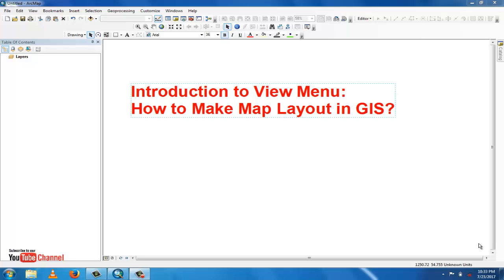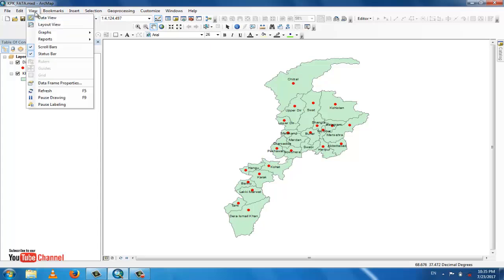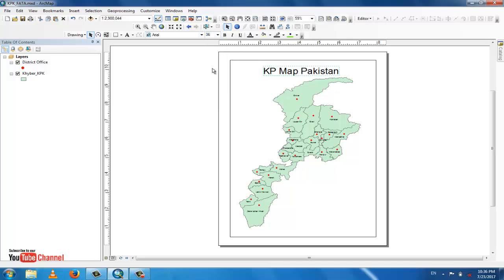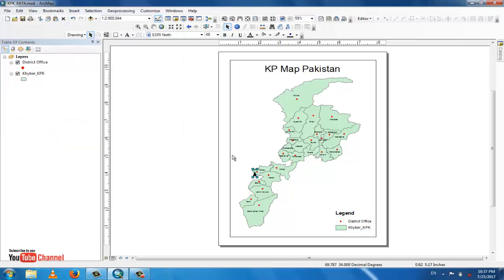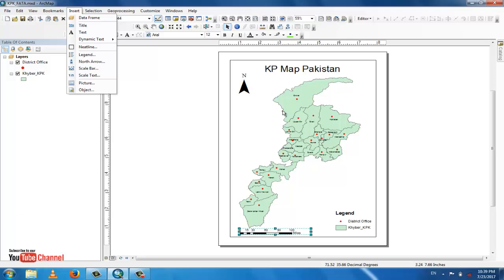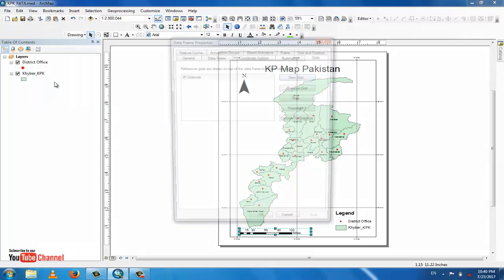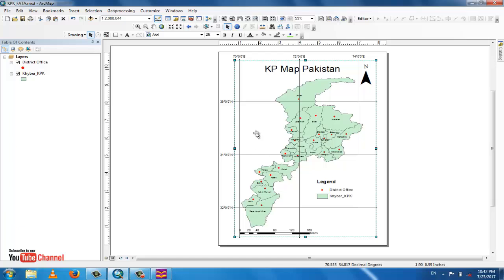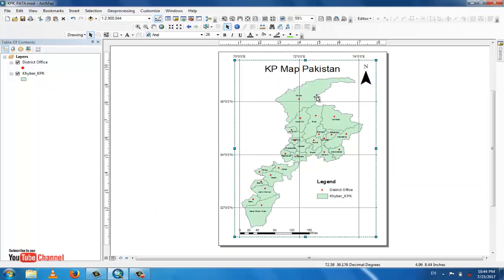How to Make Map Layout in GIS || Map Layout in ArcMap || Create Map Layout in GIS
This GIS Tutorial is about that How to Make Map Layout In ArcMap?
Map Layouts in ArcGIS allow users to quickly create maps of spatial data, and to include charts, tables, north arrows, scale bars, text and graphical primitives, and graphics files.
After watching this tutorial you can easily make your own map layout in minutes. In this Tutorial "View" and "Insert" menus of ArcMap are discussed. Graticules is also inserted in the layout.
Graticules can be used to show location in geographic coordinates (degrees of latitude and longitude). Hope you will find it best for learning.